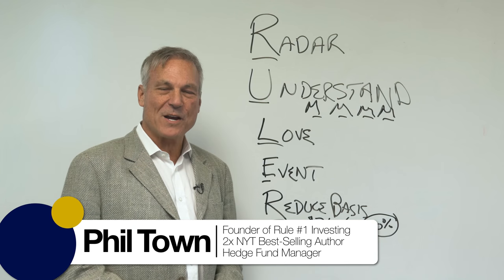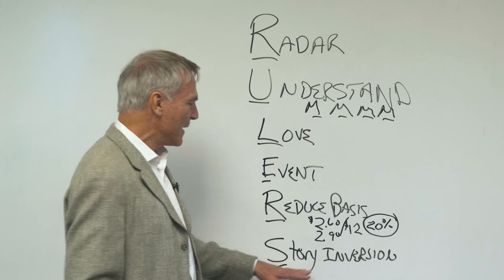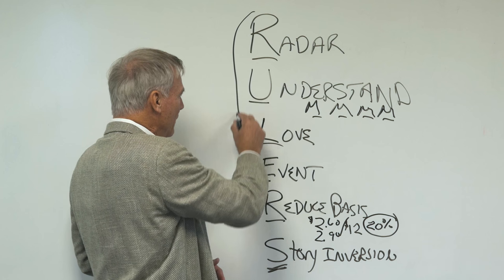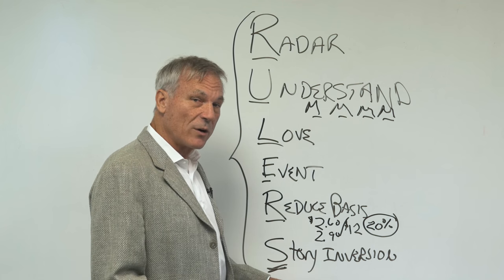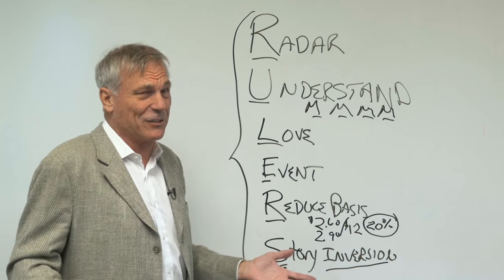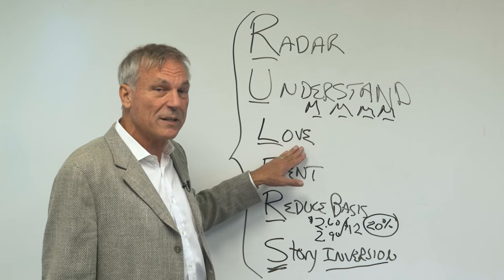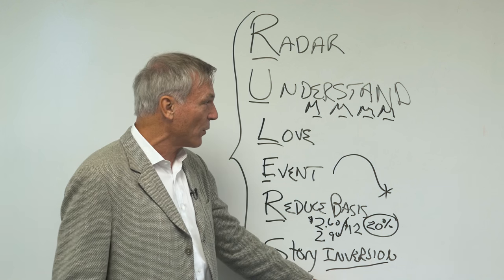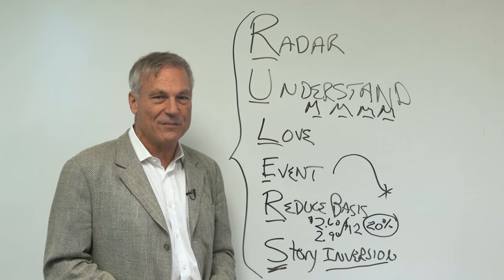Rule One Principle #6: Story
Build a story that tells your idea of why the company that you want to invest in is a great company. Before you finish your story, invert it. Look at the argument as to why this could be a bad business to go into.

Click the link above to get access to some of the best investing strategies for free, including the first 50 pages of the Rule #1 book and 6 Market Crushing Investing Principles!

I'm now on Clubhouse! Give me a follow: @philtown — see you there!